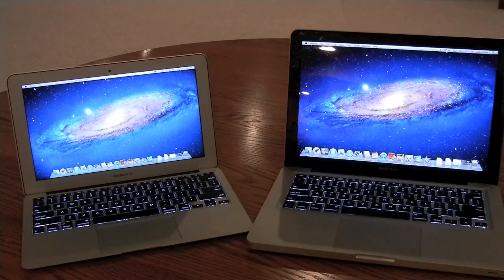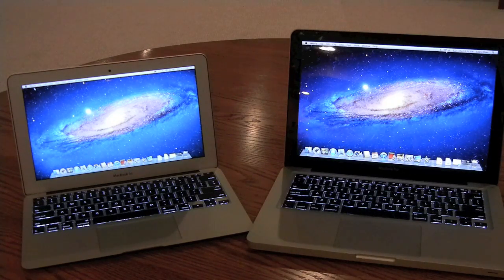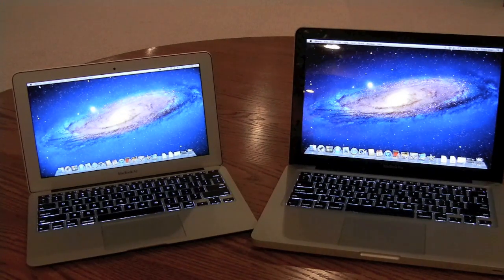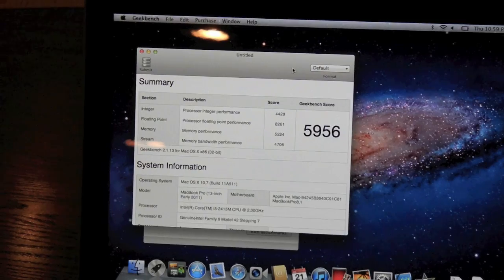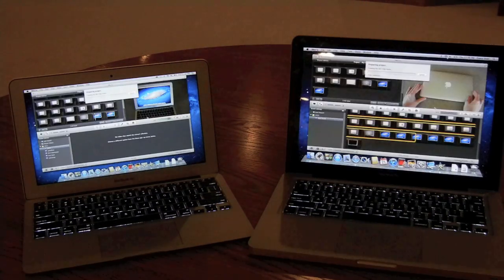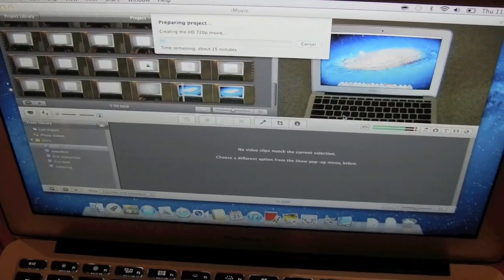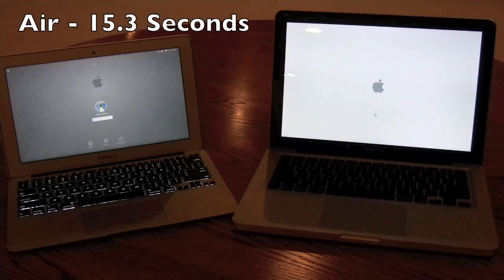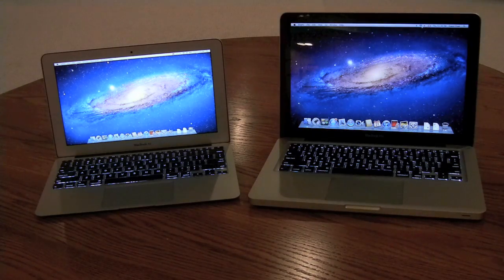Apple  MacBook Pro 13" (2011) Vs. New  Macbook Air 11" (2011)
In this video I am just comparing the macbook pro 13 inch model compared to the newly released macbook air 11 in. Model. I compare everything on the two macs. From speed test, ports, and everything else. All in all I think the macbook air is great if you take your laptop to work/school or if you travel a lot. If your looking for more power and faster computer I would surely recommend the macbook pro. Tell me if you had to choose from one another, which one would you pick? And why?

Speed Tests:
GeekBench
5 Min. Export iMovie 11'
StartUp/Bootup Time

Macbook Air 2011 Specs:
Intel Sandy Bridge Core i5 1.6GHz Dual-Core CPU
64GB SSD Storage
2 GB RAM 1333MHz DDR3
Intel HD 3000 Graphics
Price $999

Macbook Pro 2011 Specs:
13.3 Screen
320 Gb hdd 5400 rmp
4gb ddr3
price $1199

Desk Setup
Ikea desk

benchmarks of Macbook Air 11" 2011 macbook pro 13" 13.3 15" 17" dual core i5 21th july 2011 thunderbolt facetime USB 2 fast sandy bridge sandybridge TAM ayegear steve jobs tim cook OS lion backlit keyboard Jrproductionx

Apple  MacBook Pro 13" (2011) Vs. MacBook Air 11" (July 2011)